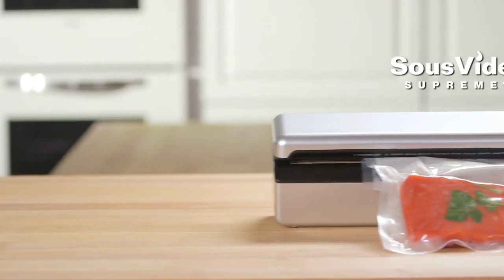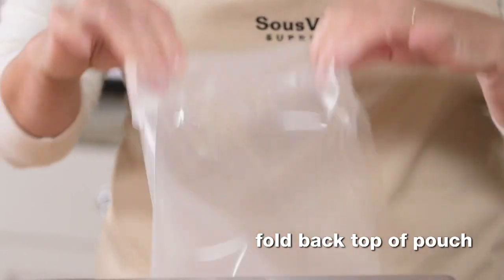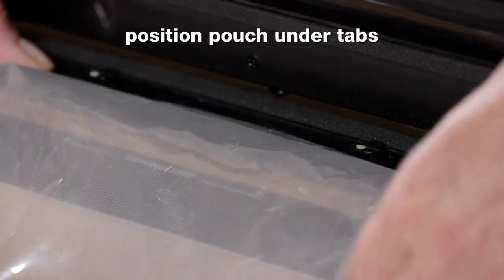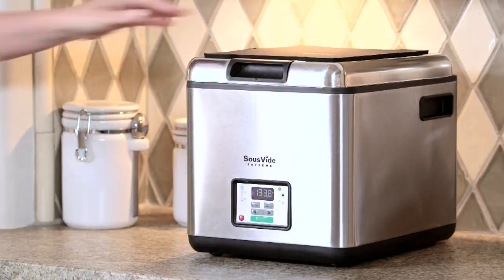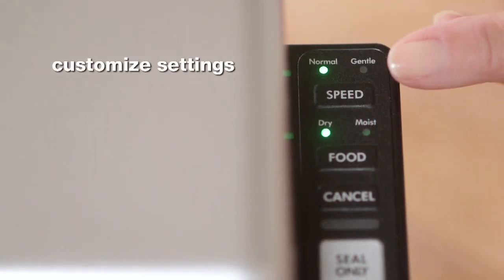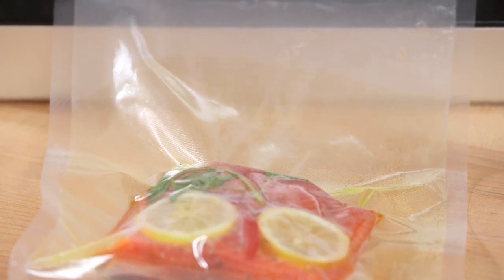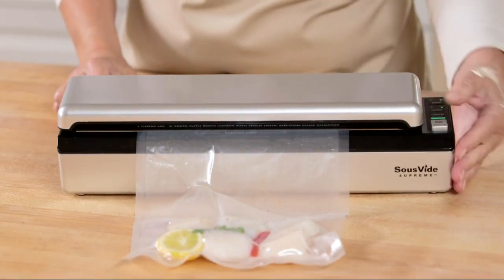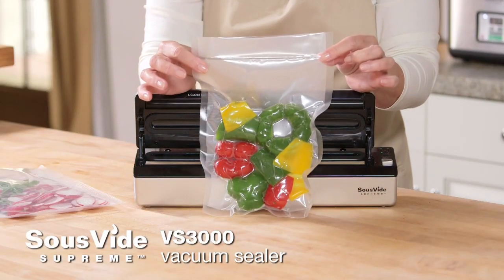Vacuum sealer - Machine à emballer / scelleuse sous vide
Please check out for more information.